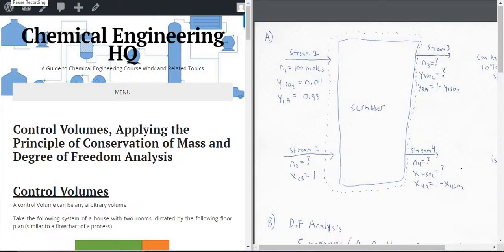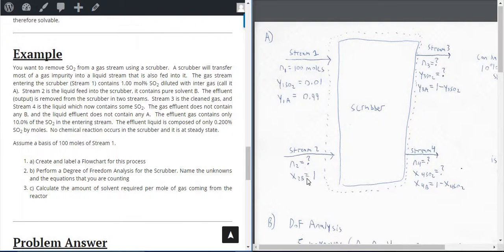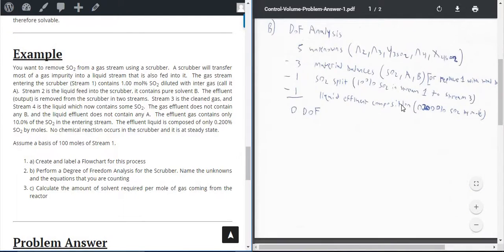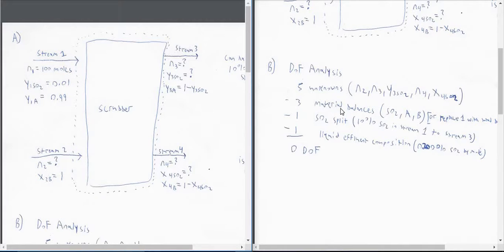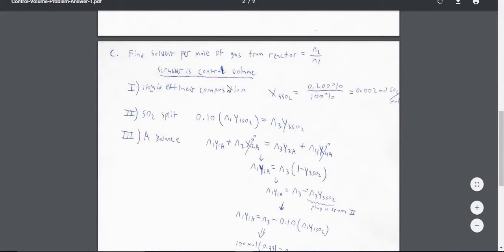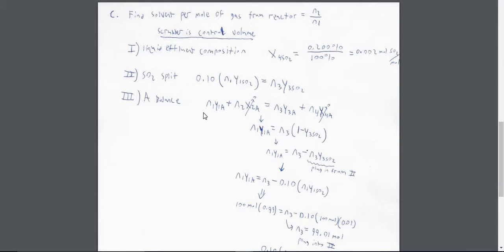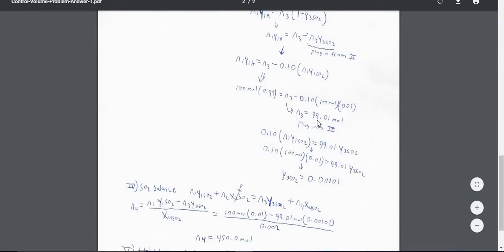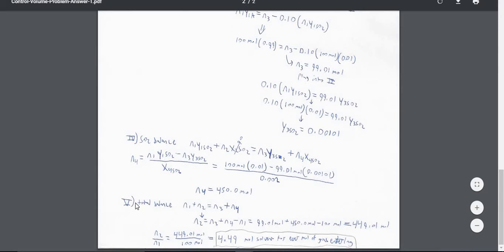Material Balances, Problem Solution on Control Volumes, Conservation of Mass and Degree of Freedom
for a full list of available class tutorials

Chemical Engineering HQ is dedicated to making chemical engineering classes easier.

Leave a comment letting me know what you thought.